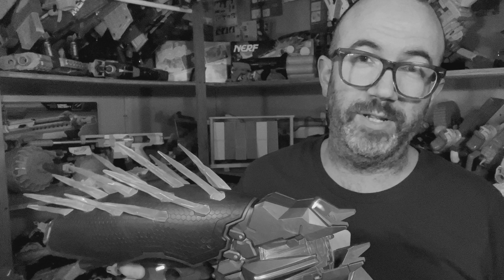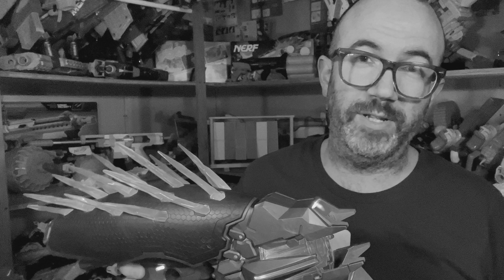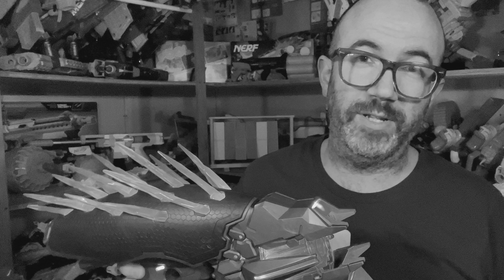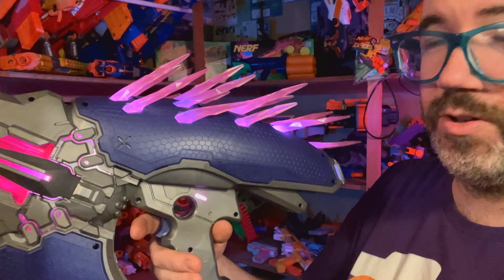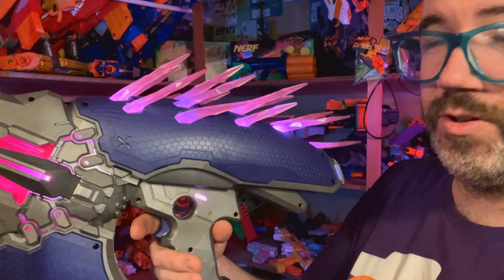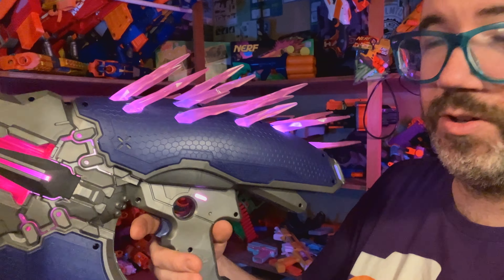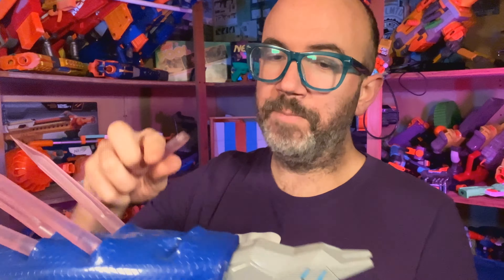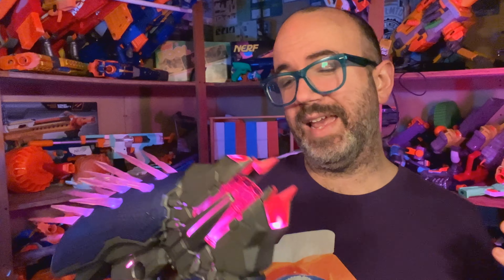Wort, Wort, Wort: Nerf LMTD Halo Needler Unboxing and Review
kineticturtle
►All of the music in this video is my original work, and most of it can be found